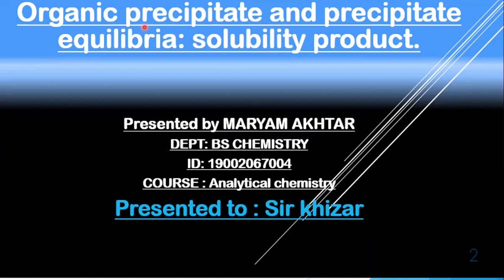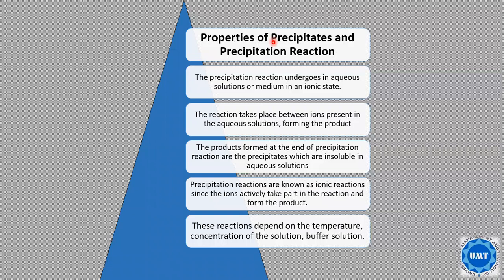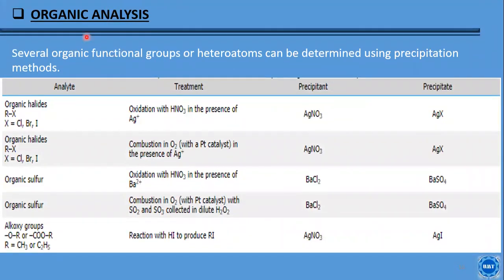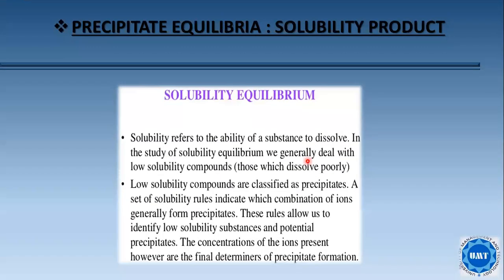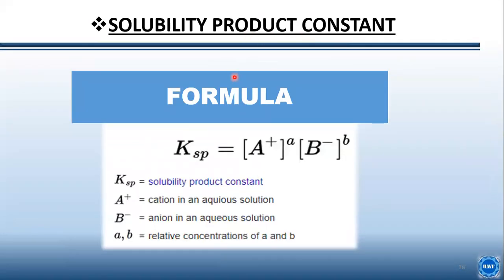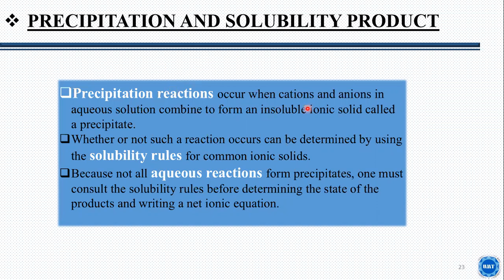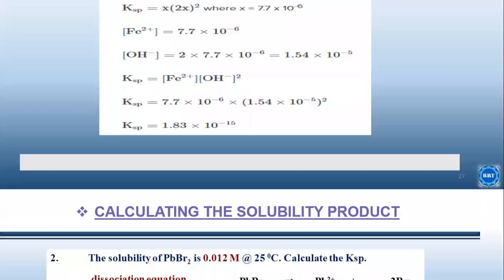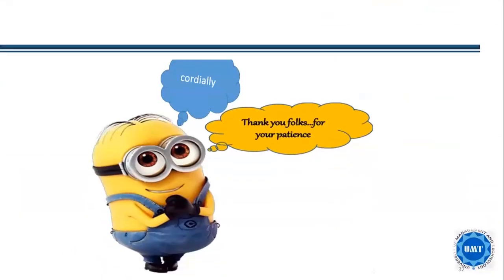ORGANIC PRECIPITATE | PRECIPITATE EQUILIBRIA | SOLUBILITY PRODUCT | CHEMISTRY | DR. HAMMAD MAJEED